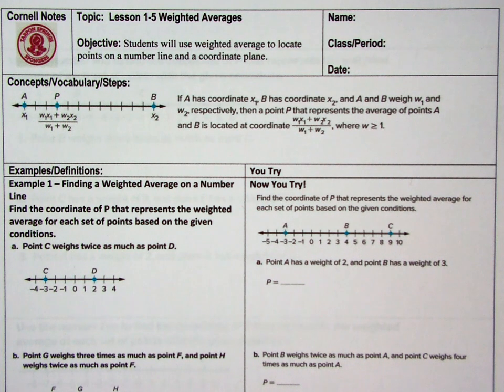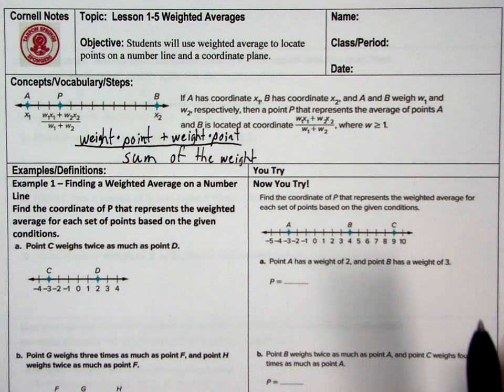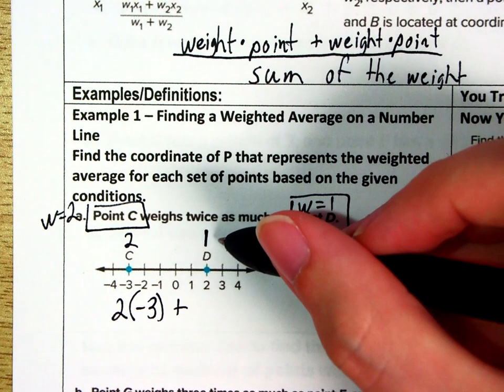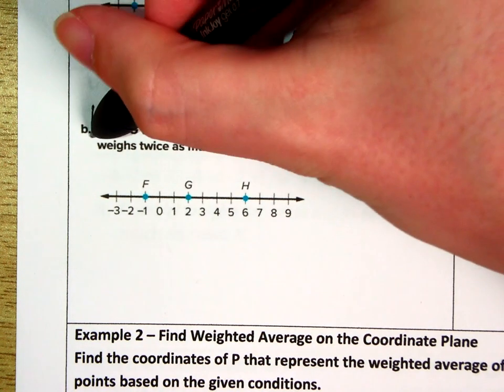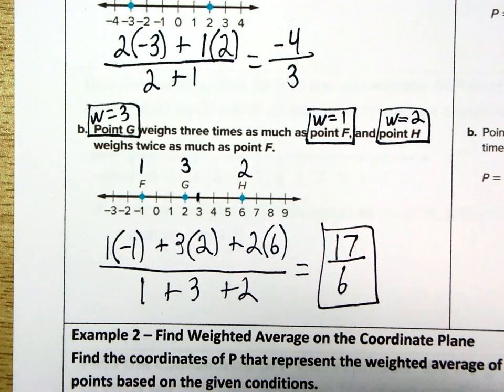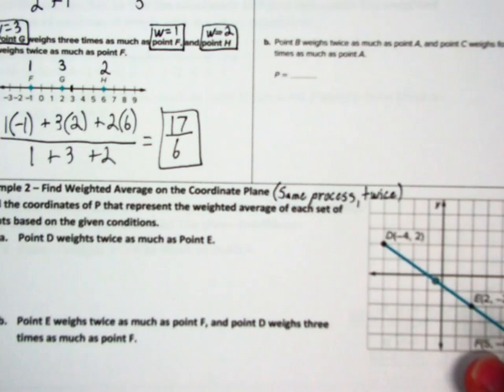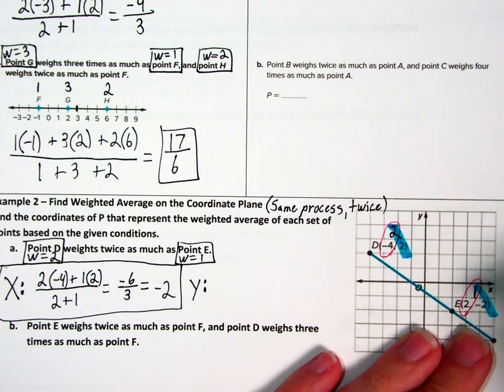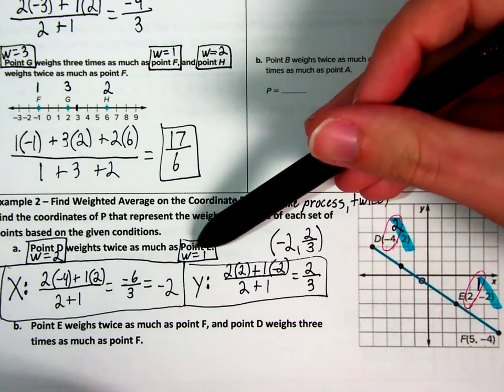1-5 Weighted Average